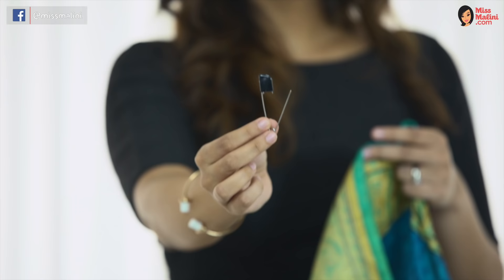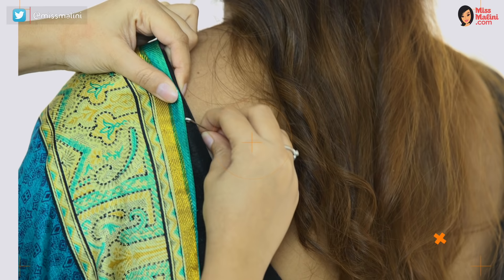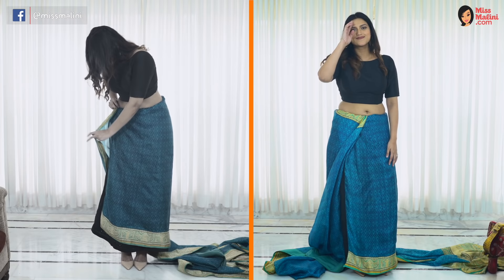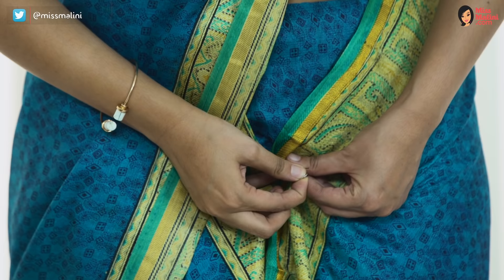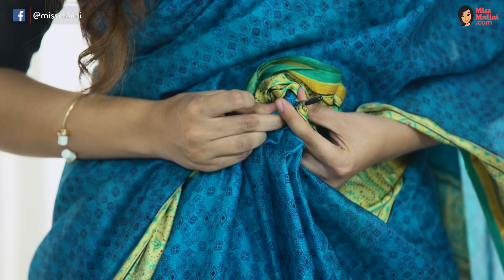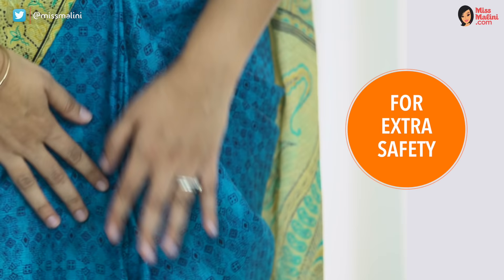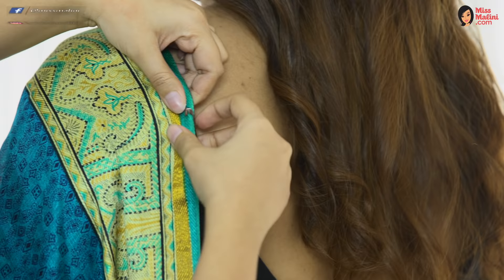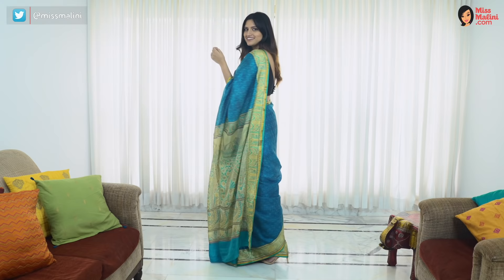How To Pin Your Saree Correctly | Saree Draping Hacks | MissMalini Fashion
The saree is the kind of traditional Indian wear that every Indian girl loves. It is versatile enough to be modern and bold or simple and elegant. One always has a variety of options to chose from according to the look you want to create. But when we come to think of it, wearing a saree can be quite a daunting task. But with these simple pinning tricks, you can rest assured that your saree will stay put no matter what kind of saree you're wearing. Watch this video to learn how to pin your saree perfectly so that you can have a good time without any hassle.

Follow MissMalini - India's favourite source for the latest Bollywood & Indian TV news, celebrity gossip, fashion trends, beauty tips and lifestyle updates!